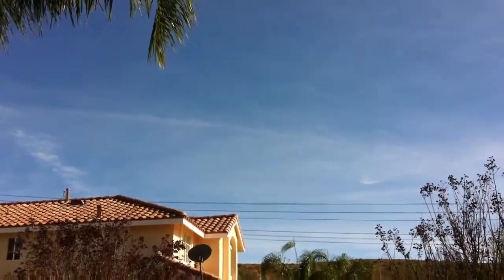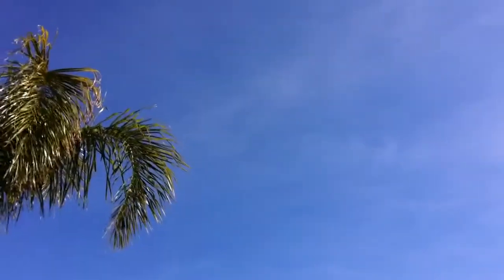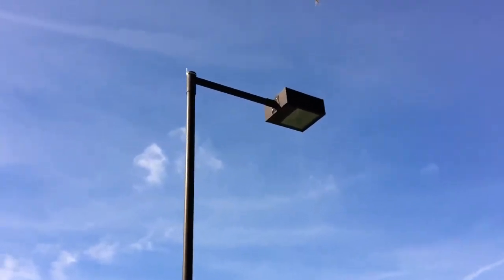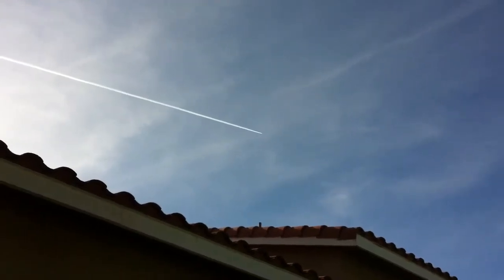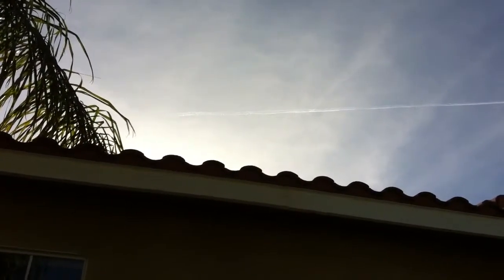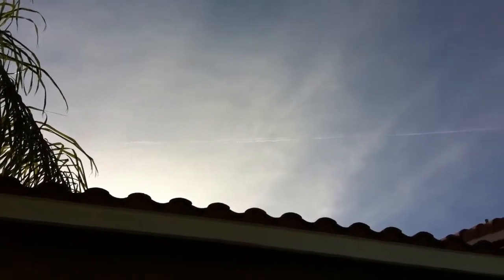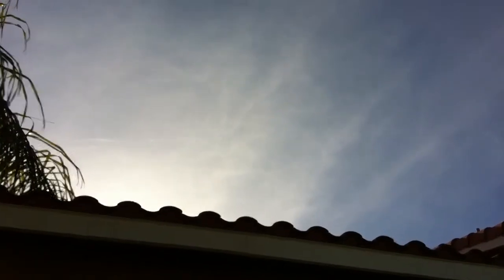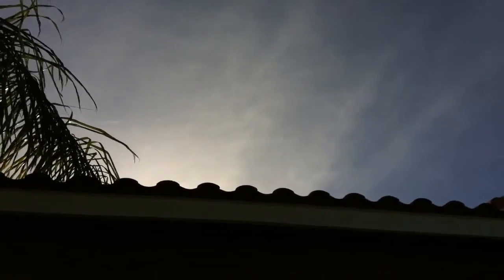sky just 5 minutes after chemtrail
just a mere 5-10 minutes after the chemtrail was laid into the sky, you can see in this video how it's almost completely vanished !

Regular contrails do not disappear this quickly!